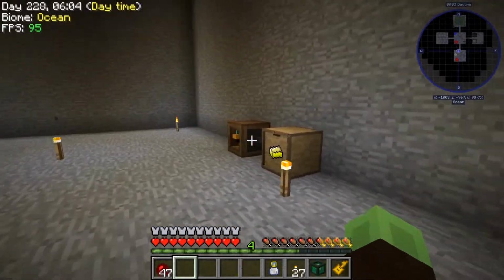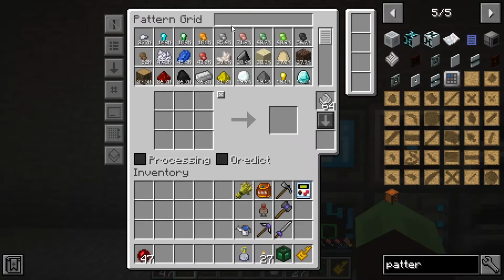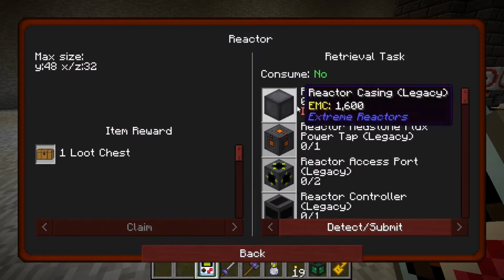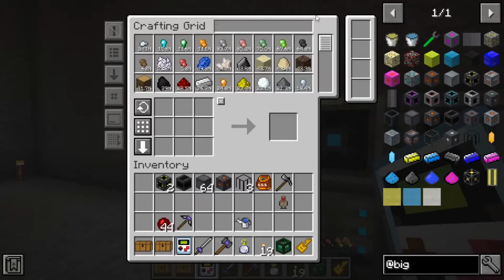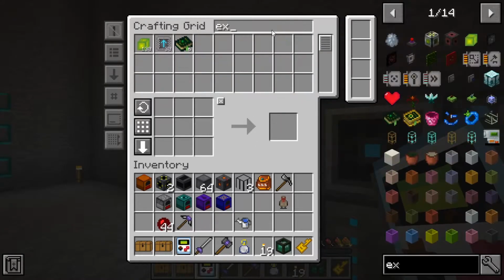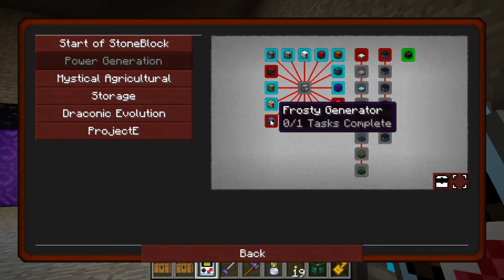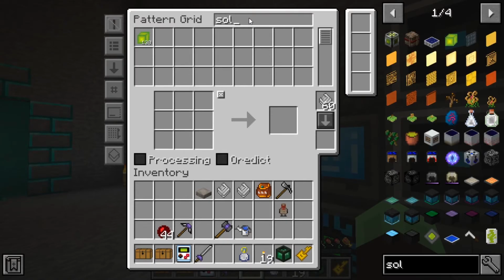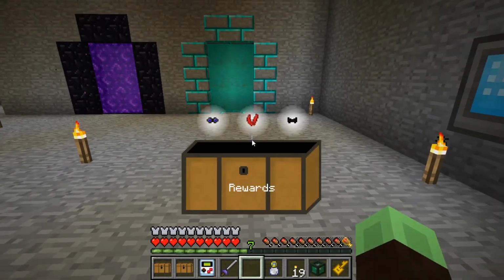StoneBlock #12 Big Holes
This time on Stoneblock we get working on some power generation with plans to bring our new reactor online. Starting with the most important part the big hole that will hold it.